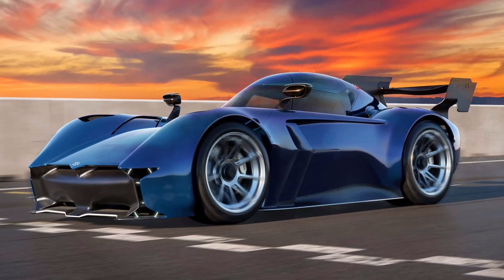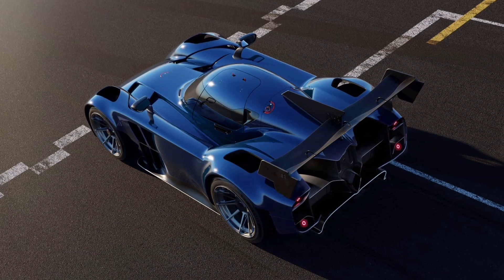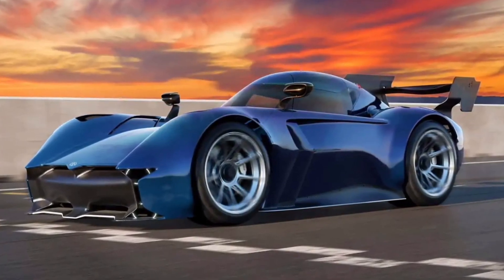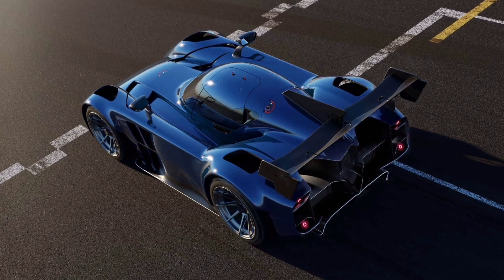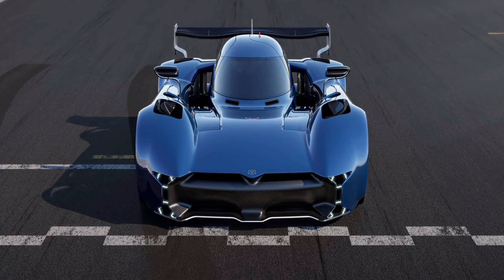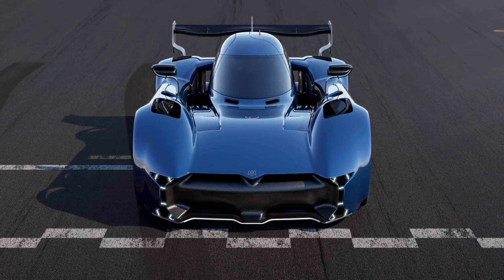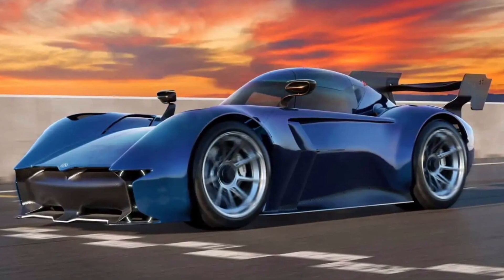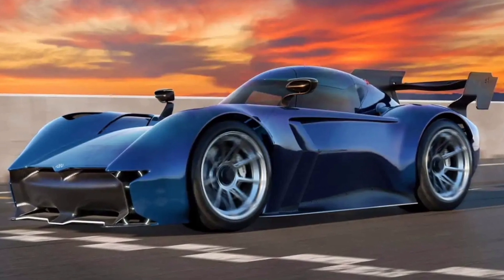McMurtry Spéirling Pure Revealed: Tiny 1,000-HP Electric Hypercar, Giant Price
If the McMurtry Spéirling doesn’t ring a bell, it's a pint-sized electric hypercar that shattered the Goodwood Hill Climb record last year. With ex-F1 driver Max Chilton behind the wheel, the diminutive performance EV completed the course in 39.08 seconds. The cute one-seater shaved off 0.8 seconds from the old record set by Romain Dumas in the VW ID.R in 2019. Late last year, we saw it doing 0 to 60 mph (96 km/h) in a neck-snapping 1.4 seconds.

Fast forward to June 2023, McMurtry Automotive is happy to announce the little electric beast is going into production, albeit with a limited run of only 100 cars. We'll see a validation prototype next month at the Goodwood FoS, with pre-production prototypes to follow in 2024 ahead of customer deliveries set for 2025. As to how much it costs, you'd better sit down for this one since the Spéirling Pure is available for £820,000 before taxes. That's about $1.04 million or €954,000 at current exchange rates.

For your money's worth, you'll be getting a track-only petite EV with a carbon fiber monocoque. It measures only 3.45 meters (135.8 inches) in length, 1.58 meters (62.2 inches) in width, and just 1.02 meters (40.1 inches) in height. Despite being so low, it can still accommodate drivers up to 6'7" (two meters) in height and 150 kilograms (330 pounds) in weight thanks to the adjustable pedals and steering wheel. It packs an astounding 1,000 horsepower (745 kilowatts) in a car that weighs less than 2,200 pounds (1,000 kilograms).

It rides on smaller 18-inch wheels that are slightly lighter than last year's 19-inch set and are wrapped around wider 270-mm front and 300-mm rear slick tires. There's also a new fan system with 15 percent improved efficiency and 14 percent less weight compared to the old setup. The 60-kWh battery pack can be charged in just 20 minutes and will last for 10 laps of Silverstone at full tilt.

McMurtry Automotive has made additional tweaks to the suspension, bodywork, and aero while adjusting the pedal box, electrical architecture, brakes, chassis, and power steering unit to cut mass. There’s now a marginally improved gearbox, a newly developed lighter battery with better thermal management, and the option for anti-lock brakes.

The 0 to 60 mph time isn't mentioned, but if it's anything like last year's car, full-throttle acceleration won't be for the faint-hearted. Flat out, it'll do 190 mph (306 km/h).